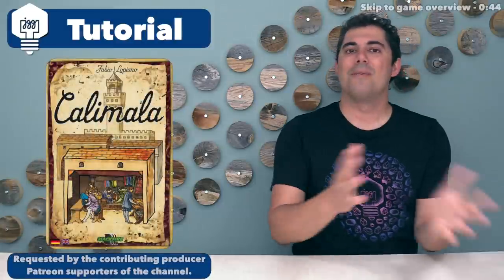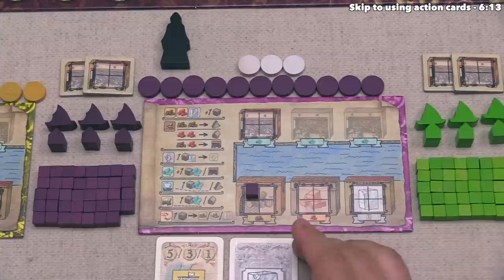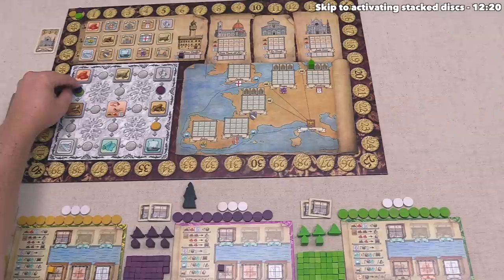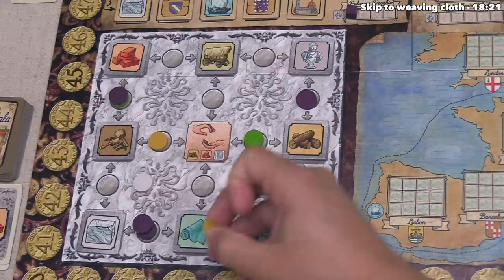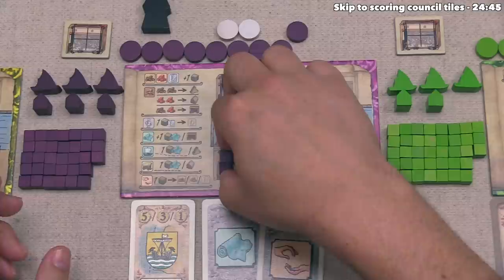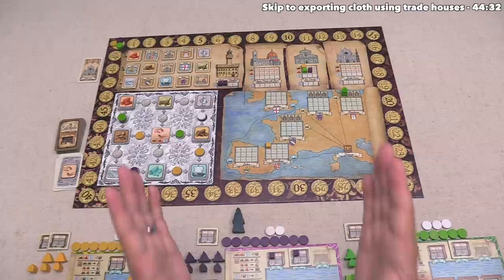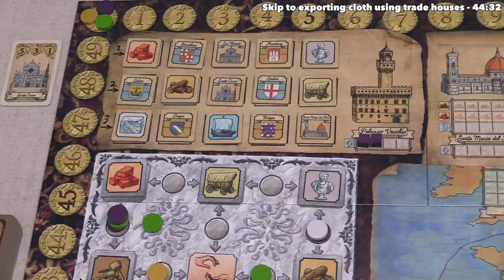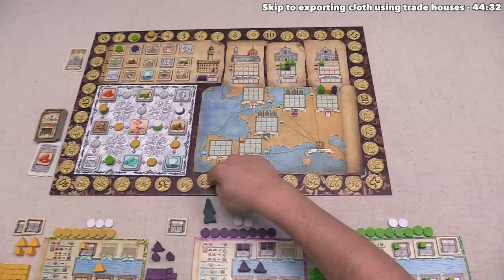Calimala - Tutorial & Full Playthrough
Here is my Calimala tutorial where I teach the game as it is being played.

Teaching Timestamps:
Introduction - 0:00
Game overview - 0:44
Game start - 4:58
Gaining a resource - 5:32
Using action cards - 6:13
Making art - 6:44
Gaining action cards - 8:20
Build action - 10:05
Activating stacked discs - 12:20
Contribute action - 13:42
Neutral action discs explanation - 16:02
Weaving cloth - 18:21
Exporting cloth using ships - 19:26
Scoring council tiles - 24:45
How the game ends & final scoring - 28:43
Exporting cloth using trade houses - 44:32